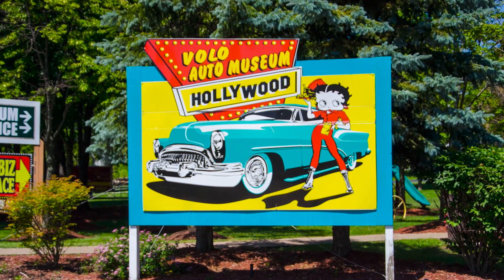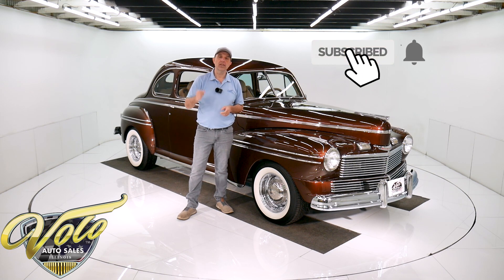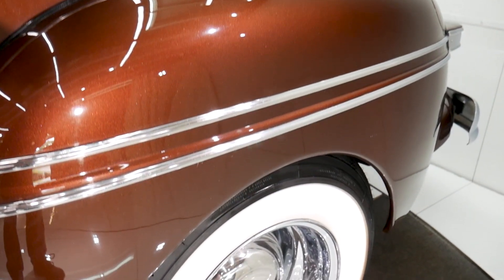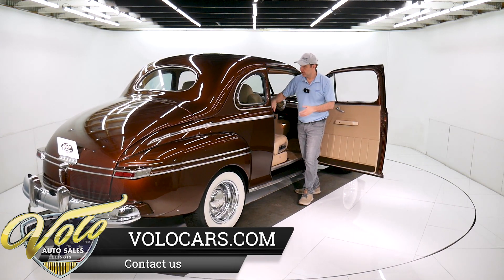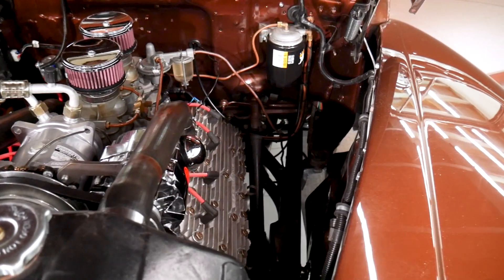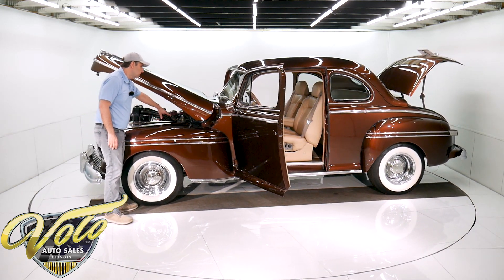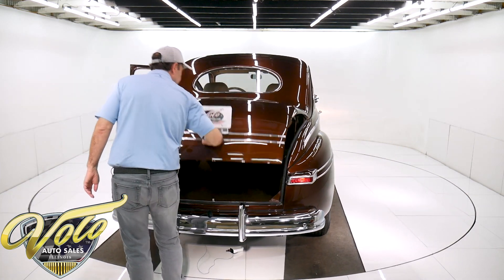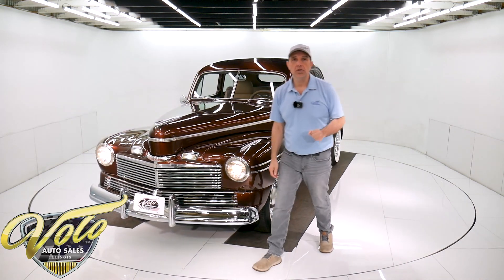1942 Mercury 5 Window Series 29A for sale at Volo Auto Museum (V18921)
You know what? This is a cool car. Very well restored throughout. Old school cool with modern upgrades. 1942 is a rare year for any car, we were going into World War ll. Production stopped until 1945.

EXTERIOR: Just arrived from out west. Clean, all the original metal. No patches or rust through. The doors have never been off the car. We have pictures of the body stripped down. The paint is gorgeous- root beer metallic. The metal flake laid out evenly, the clear coat is polished slick. It is glossy and deep. It has radial wide whitewall tires with deep dish chrome wheels and original Mercury hubcap centers. The stainless moldings overall are original and overall very nice. The grill and bumpers have been rechromed. Tail lights and turn signals are upgrade with LED. New lightly tinted glass except rear window is original. The door jambs are painted nice, the weather strips are replaced. It has a power antenna.

INTERIOR: I'm sitting in the car and I love it. Smells like leather, very comfortable. Glove soft leather upholstery. The bucket seats have armrests, built in retractable shoulder belts and the both sides are power. The headliner and visors are redone, it does have some stains by the rear window. It has a custom made center console with the chrome a/c controls and vents. Also neatly installed water temp gauges, USB/aux port and cup holders. Original gauges function and have LED lights. The clock does not work. When it was gutted the inside was lined with Dynamat sound deadener. New carpet. I think it's very cool that the original radio was rebuilt with modern technology. It has working wonderbar and bluetooth. There are kick panel speakers and 6x9 speakers in back. All new wiring with a modern push in fuse block.

ENGINE COMPARTMENT: Very meticulously restored motor compartment. The Flathead V-8 has a nostalgic performance build. It's a 1948 motor that's been bored 30 over with a 4 inch stroke. Upgraded with 1953 front plate so it could be upgraded with a new electronic ignition. Also upgraded 1953 water pumps. It has stainless steel valves and seats, Isky cam, Offenhauser 24 bolt heads, Offenhauser intake manifold with two Stromberg 97 carbs. It also has vintage headers. Other upgrades include a remote oil filter, 12 volt system and chrome alternator. Rebuilt radiator, has an electric fan with custom shroud to keep it running cool. A big upgrade is the new air conditioning and heat system. Everything looks fresh, everything is installed neatly.